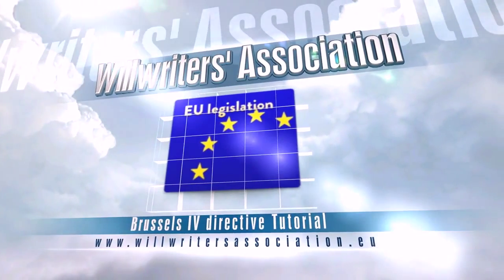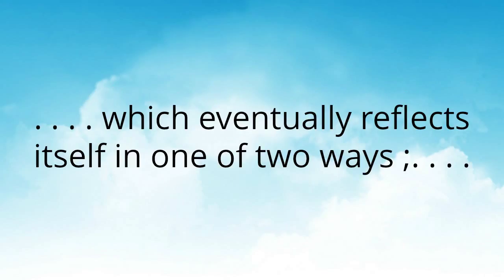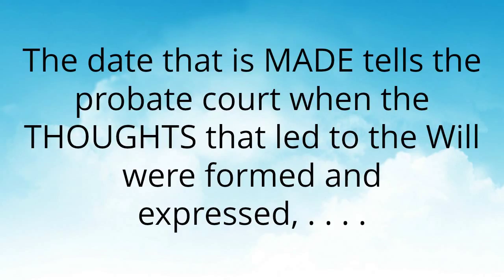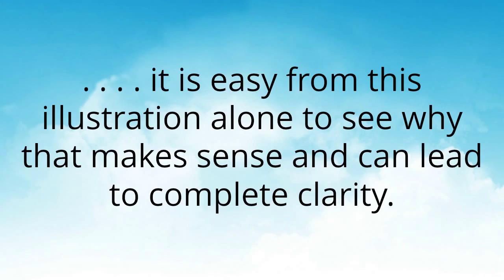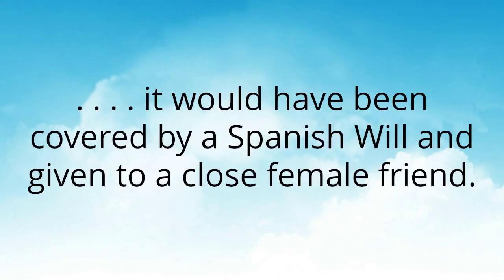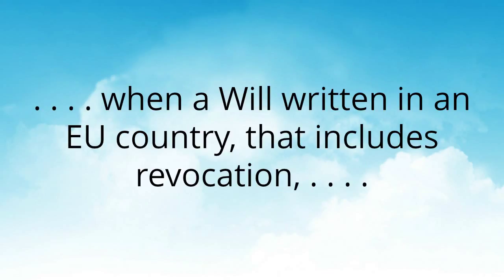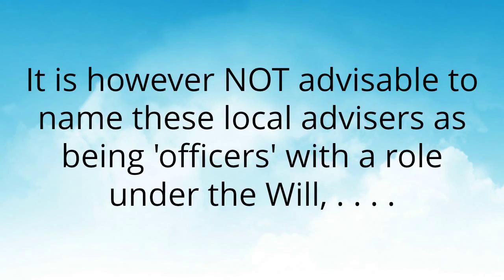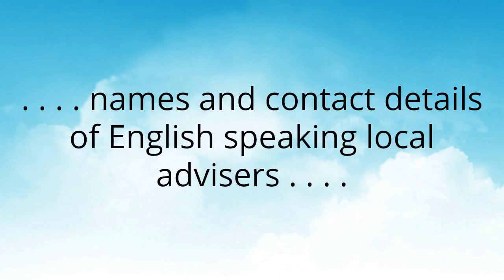Lecture 06 - introducing, considering and concepts of clauses and precedents.